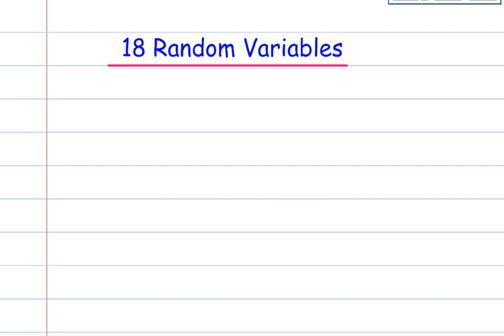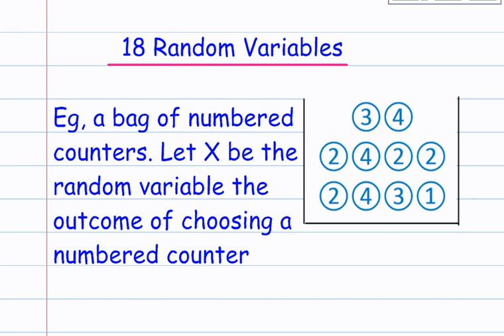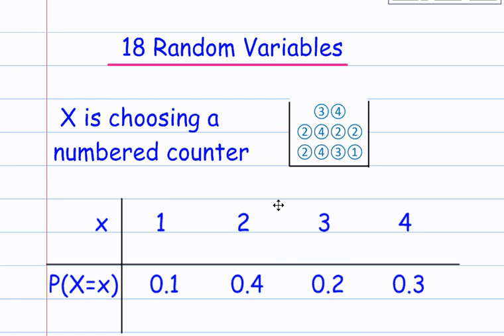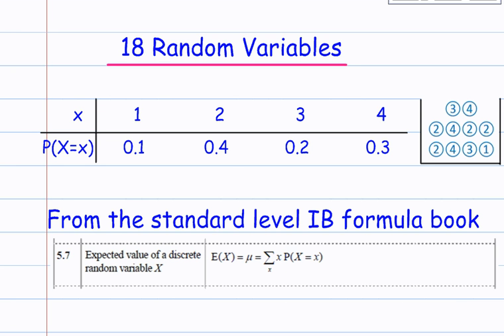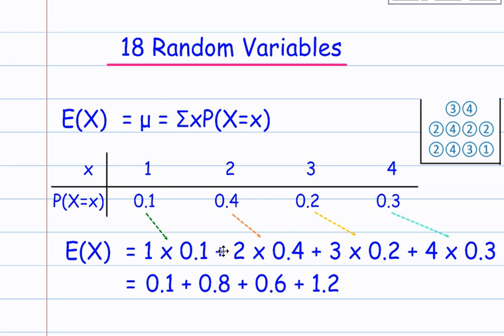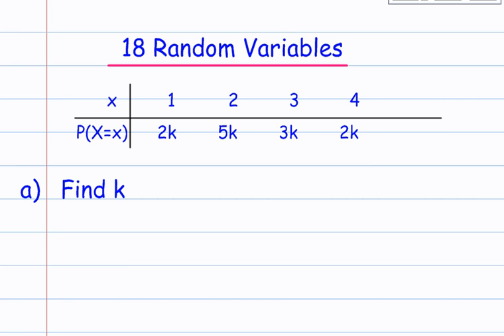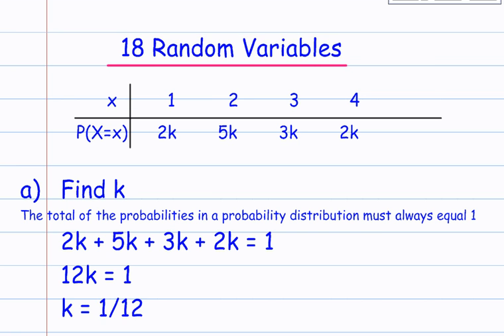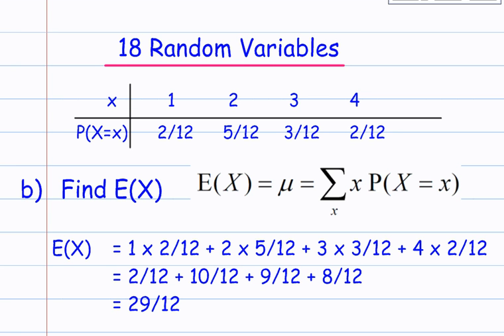IB SL Random Variables and Expected Value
Cambridge Textbook Chapter 18A and 18B